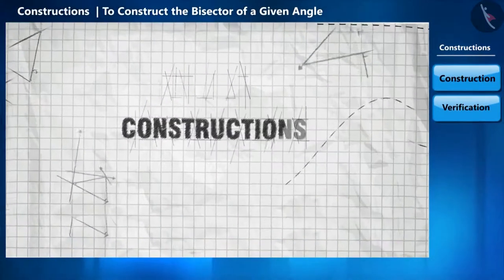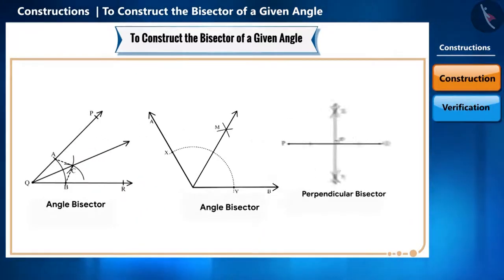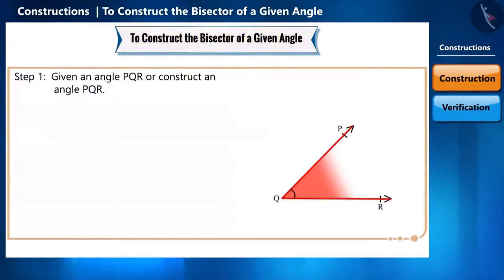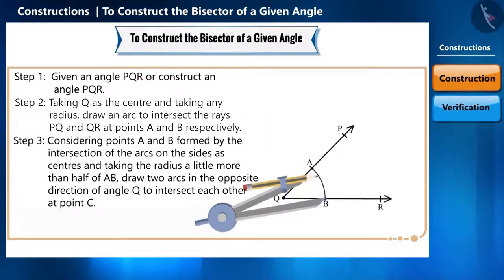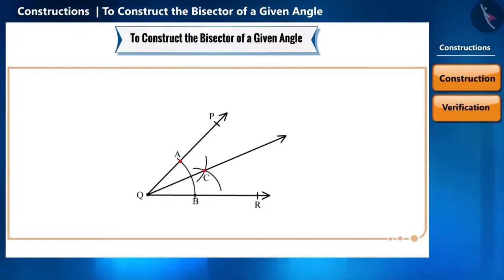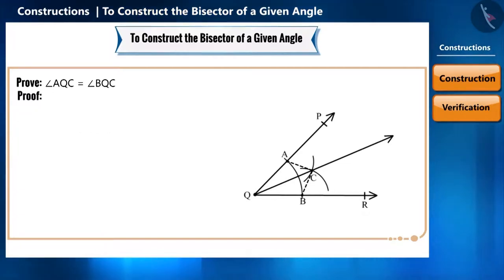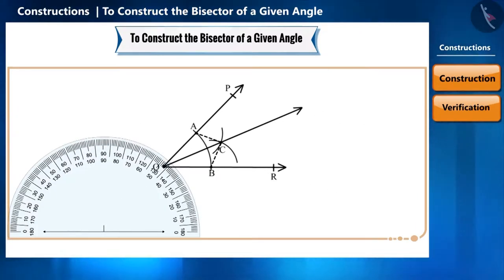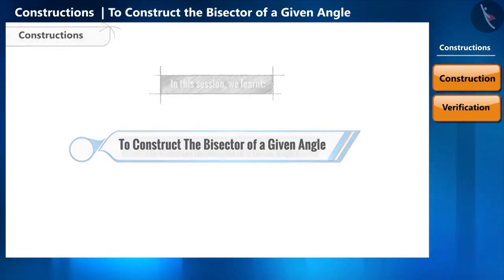Construction of an angle bisector | Part 1/1 | English | Class 9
Construction of an angle bisector | Part 1/1 | English | Class 9 | NCERT

Construction of an angle bisector | Practical Geometry | Grade 9 | NCERT | Constructions

Welcome to part 1 of Construction of an angle bisector. In this video, we will discuss the concept of Construction of an angle bisector.